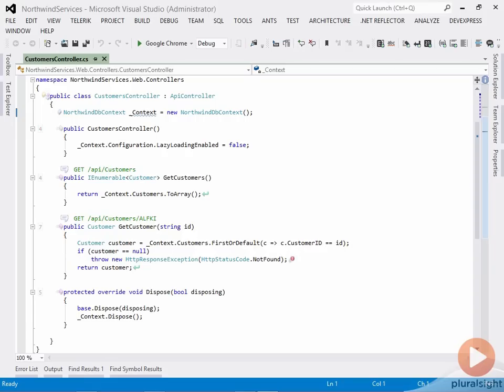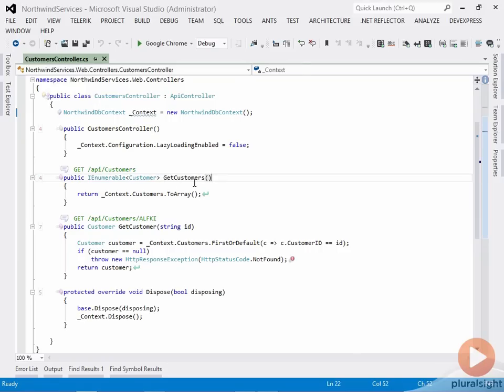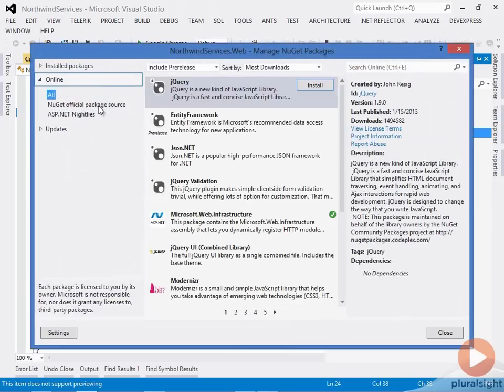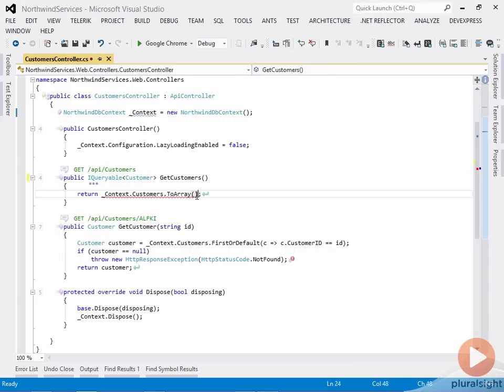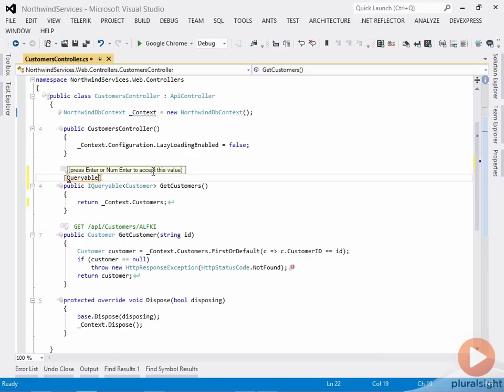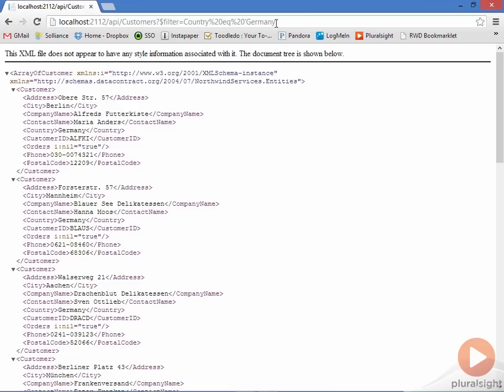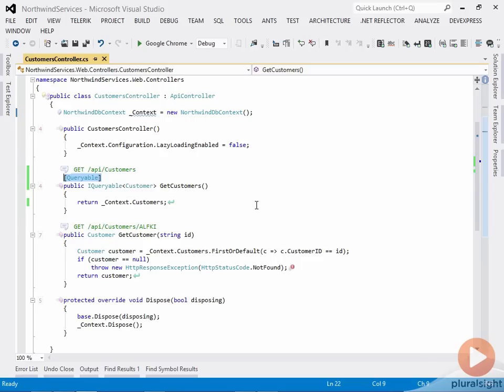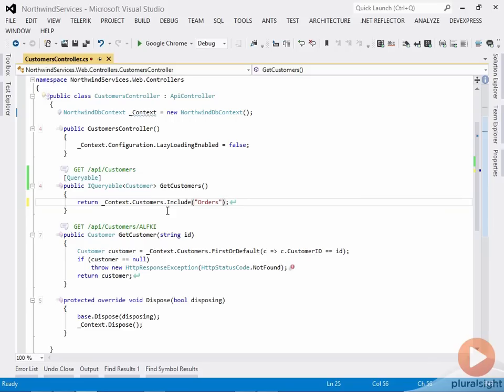Add OData support to your REST AP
Building a REST based API can make your data more accessible, but what if your user only wants a portion of the data?  In this video excerpt from Brian Noyes' Building ASP.NET Web API OData Services course, you'll see how you can add OData support to an existing REST based API by including the NuGet Package, returning IQueryable from your controller, and using the Queryable attribute.  In the complete course Brian also covers deferred execution, OData compliant errors, and consuming OData from JavaScript clients.